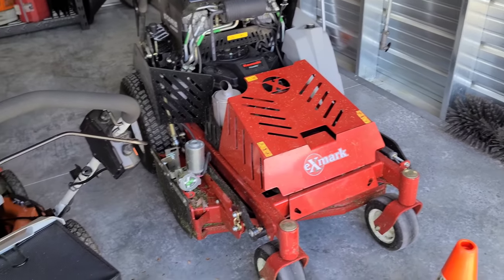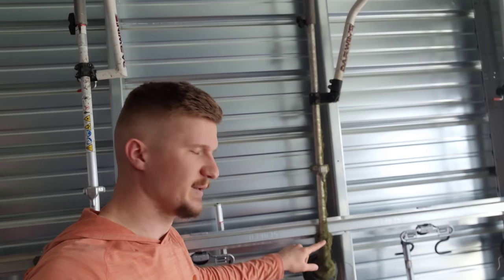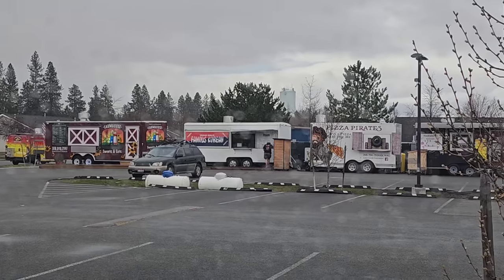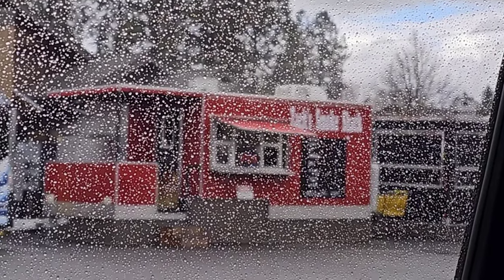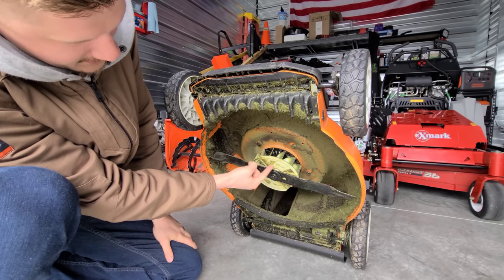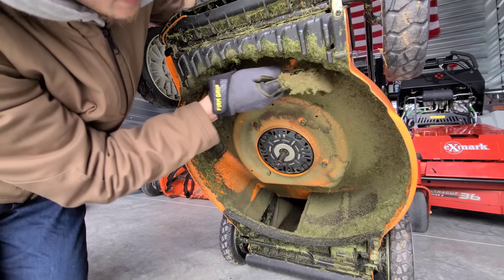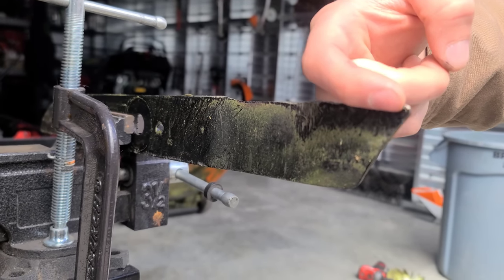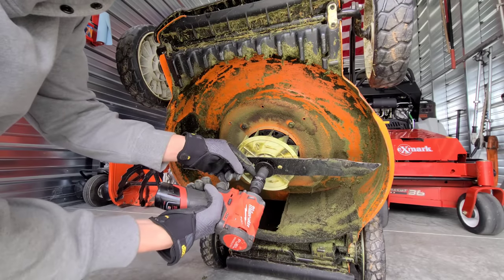Maintaining Lawn Care Equipment On A Weekly Basis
👕 BRUNT WORKWEAR: Use link to instantly save 10% at checkout.

👟 Kujo Yardwear: Use link to instantly save 10% at checkout.

Amazon Store (Products We Use)